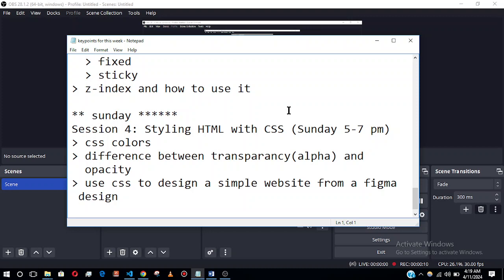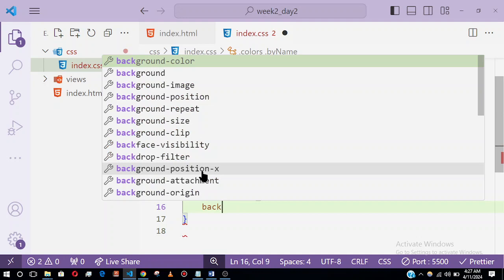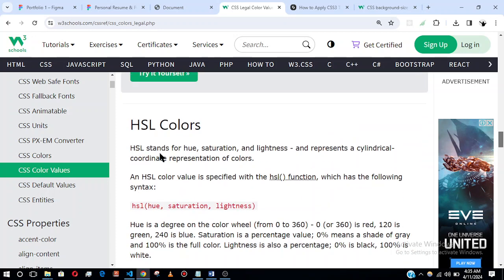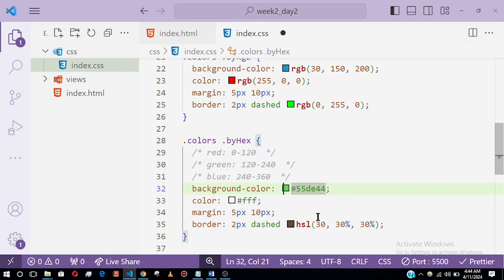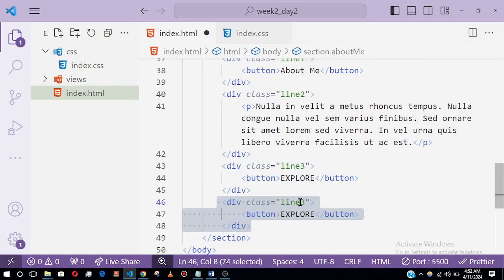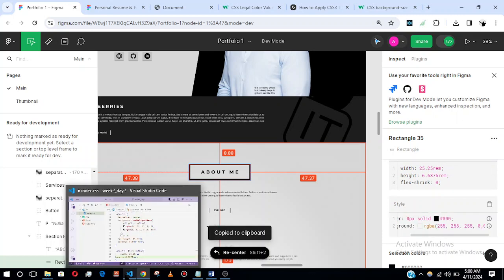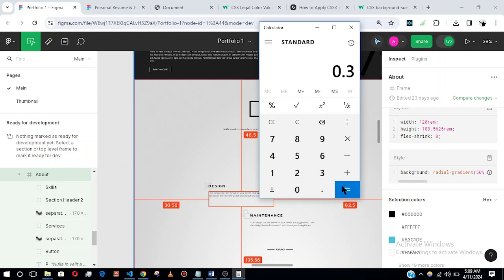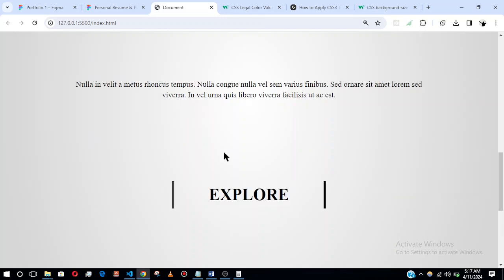Styling HTML with CSS (Session 4)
In this video, we will take a simple HTML document and apply CSS to it, learning some practical things about the language as we proceed.